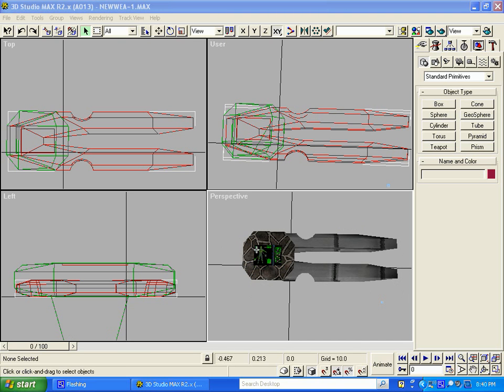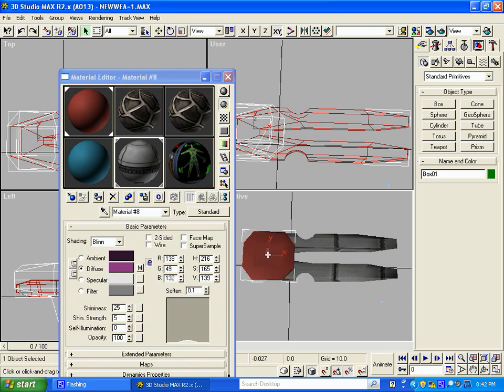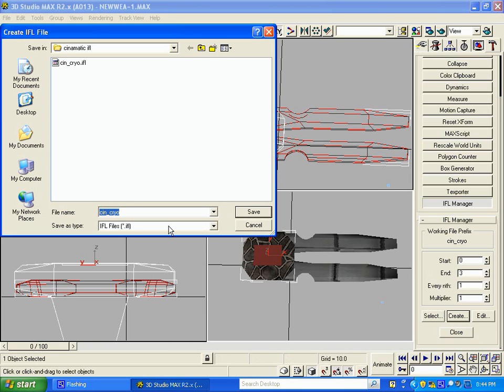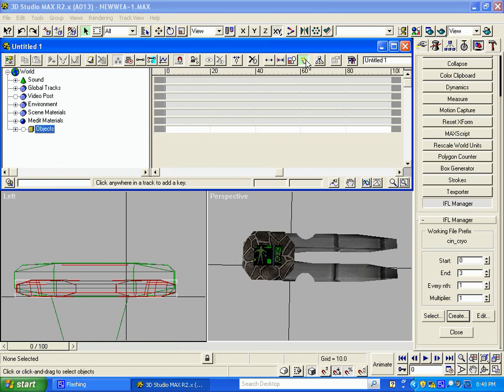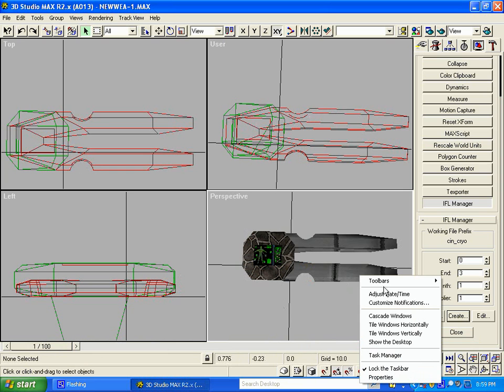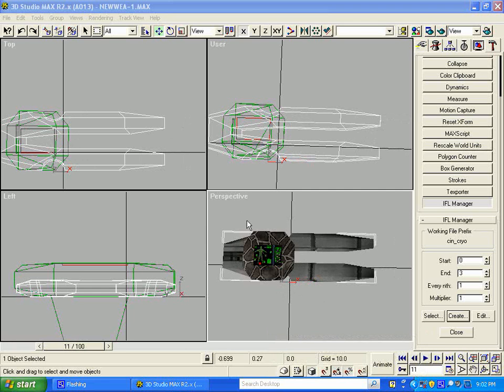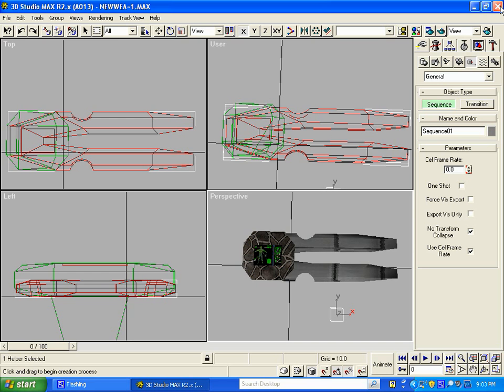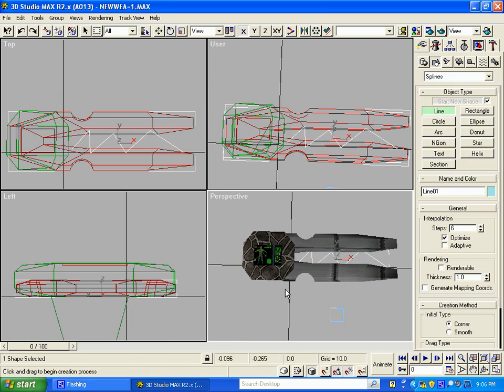Starsiege weapons creation video 3 (Animation/ sequences).avi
This is video 3 of 5 in a series of videos explaining how to create weapons in 3d max 2.5 for Starsiege. Animations and sequences.